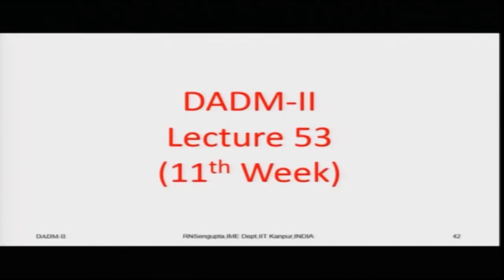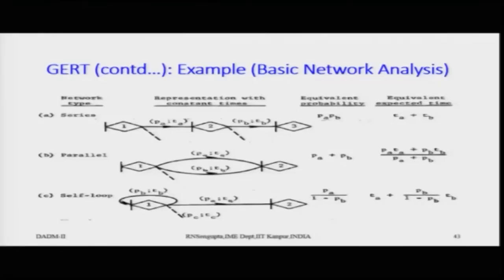Lecture 53: GERT